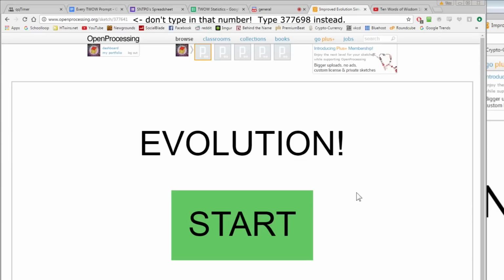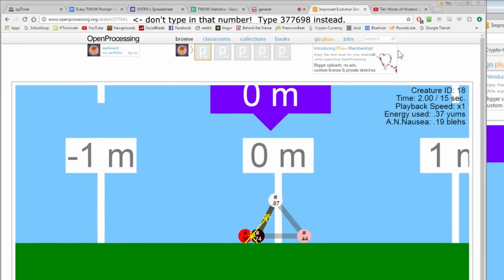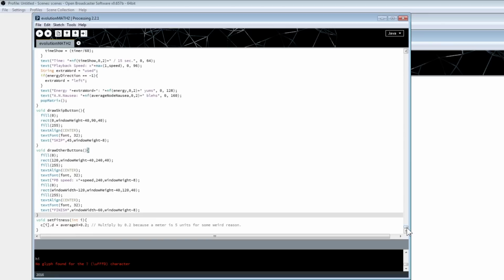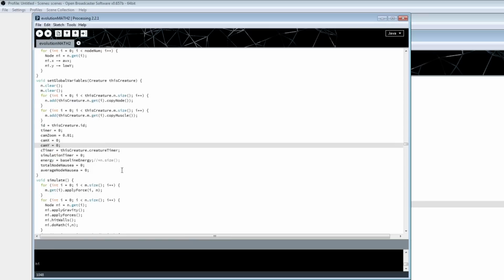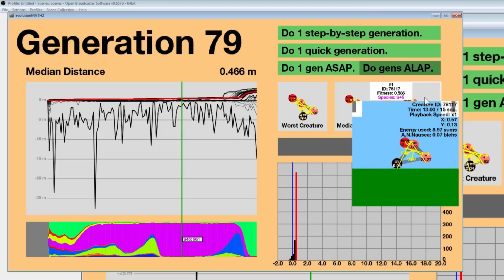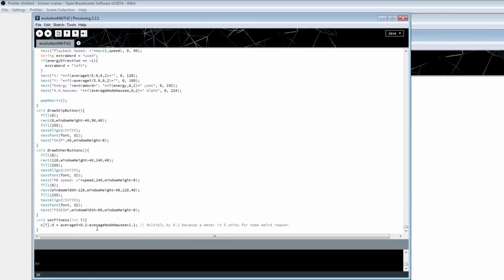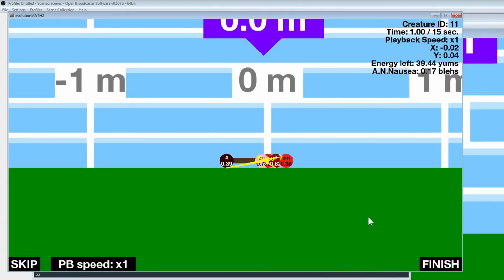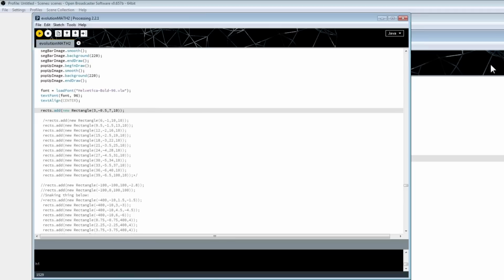SOURCE CODE for Evolution Simulator released (plus nausea and Hazel stairs)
Go here for the Evolution Simulator source code (I can only hope there are no bugs):  (EDIT: I fixed the window size being unchangeable bug):

Music is "Ev'lution" (not "Evo") and it's by DemiPixel